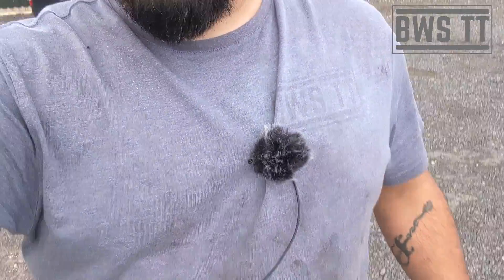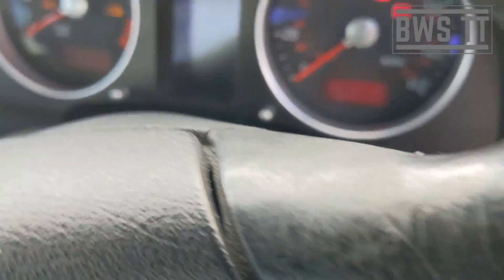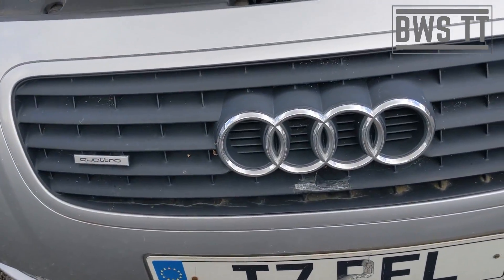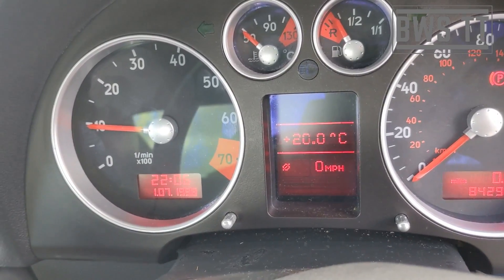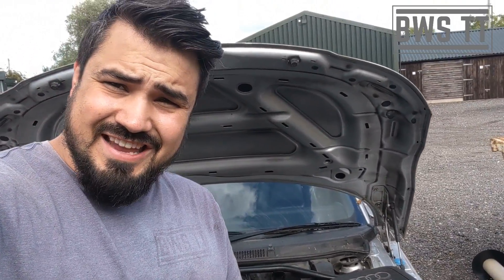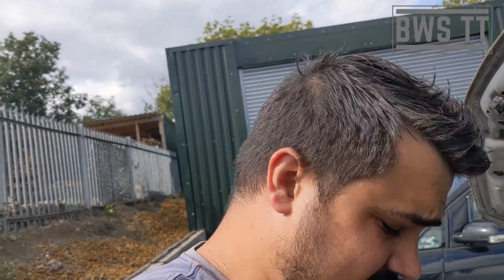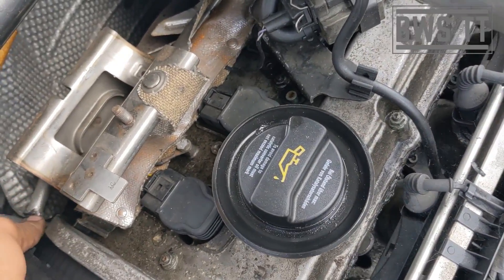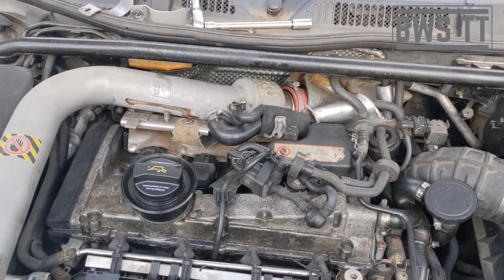New Audi TT - Did I Buy A Rotter or A Gem?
A cheap Audi TT could be the most expensive car you ever buy! Join me as i look over my new purchase. I can't say i bought this blind, as i had a quick glance at it 9 months ago, but i got a message asking if i wanted to buy it to save it, so i said yes - and here she is!

join me as we uncover faults, and rectify them to make it a saleable, usable car again.